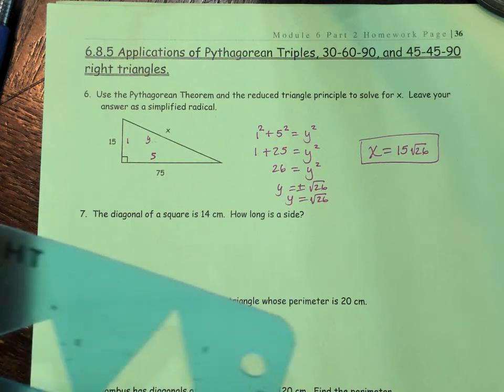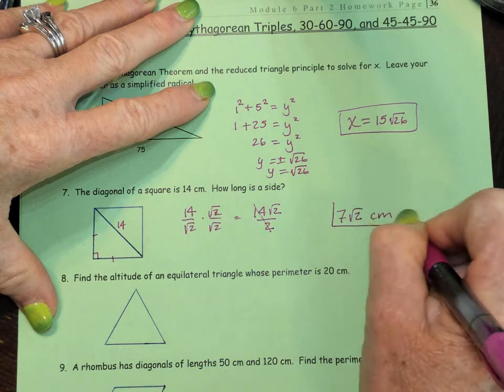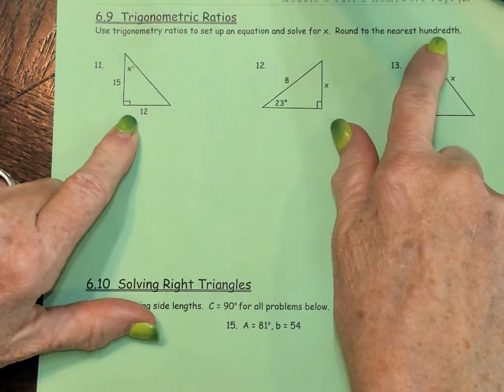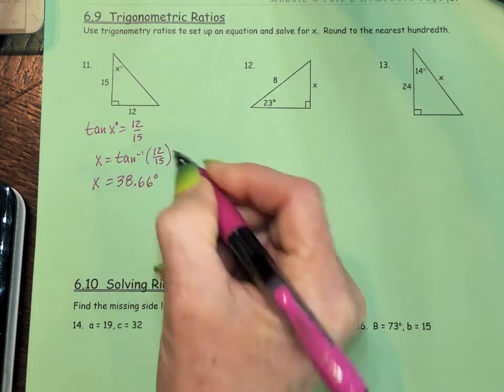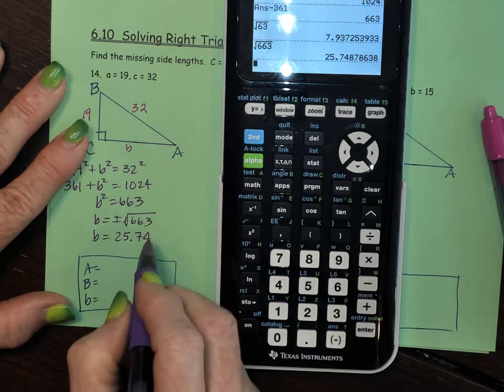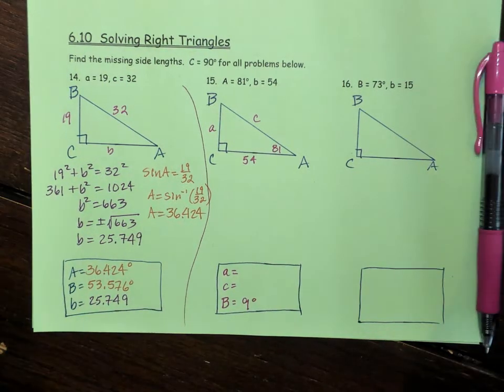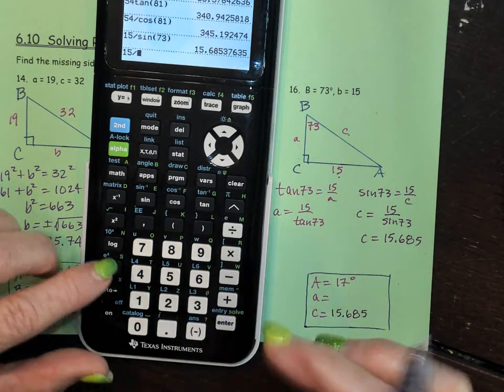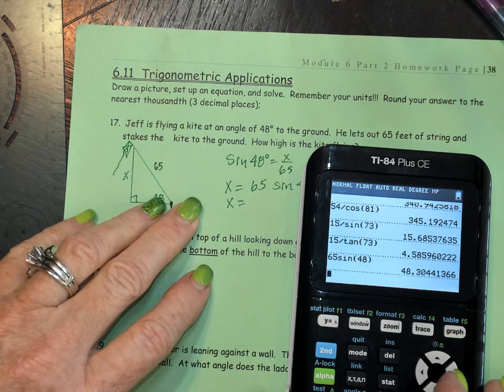Math 2 HW Review Module 6 Part 2 solutions